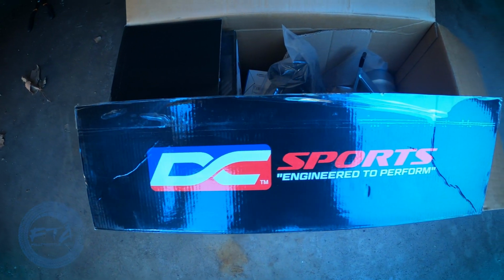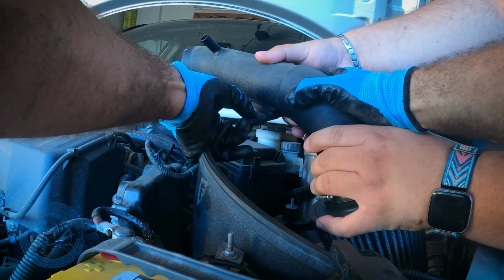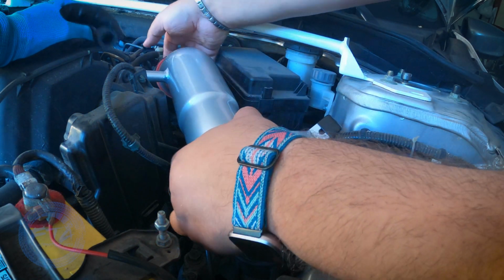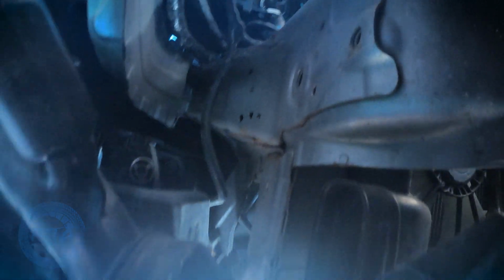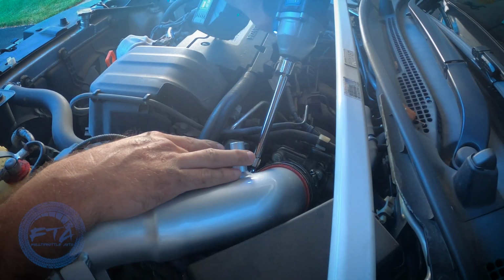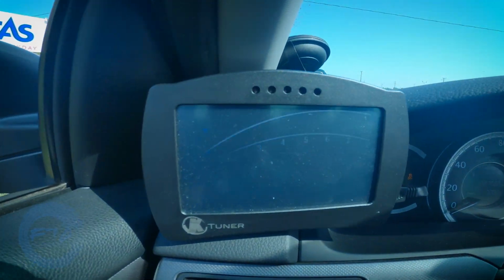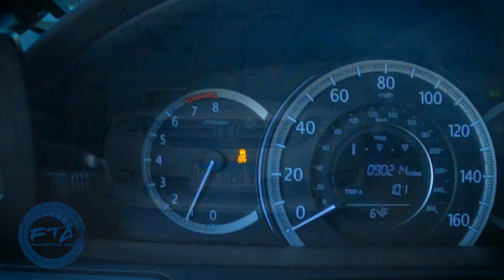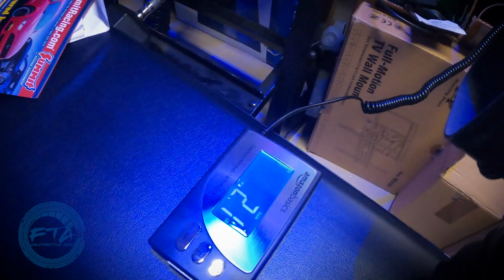9th Gen Accord DC SPORTS Cold Air Intake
In this video I install a cold air intake on my 2014 Honda Accord LX with the K24 and then look into the difference in air temperatures.

NEED A CELL PHONE, TABLET, ACTION CAM or a CAR TUNER MOUNT? Check out Tackform for all your mounting solutions. Use my link to help the channel

FOR YOU RACING GEAR NEEDS!

You can also support Fullthrottle Auto by purchasing Fullthrottle Auto merchandise found

SHOPPING ON EBAY? USE MY LINK TO HELP THE CHANNEL. DOES NOT COST YOU ANYTHING EXTRA JUST TELLS EBAY I AM SENDING YOU TO THEM

Support Fullthrottle Auto by shopping on EnjukuRacing for your car performance needs by using this , it does not cost you anything extra but helps the channel.

, it does not cost you anything extra but helps the channel a lot.

IF YOU NEED LED BULBS FOR YOU CAR, CHECK OUT AUXITO.

THIS ALSO HELPS!
like this or anything that might have some automotive fun in it.

CHECK OUT THE DISCORD CHANNEL TO DISCUSS ALL AUTOMOTIVE OR IF YOU HAVE QUESTIONS FOR ME

EQUIPMENT I USE:

CANON M50

GOPRO HERO 8

ZOOM H1 MIC

SD CARD FOR M50

SD CARD FOR GOPRO HERO 8

Imaginary by Broken Elegance & Nomyn   / brokenelegance

Chamber by Riyhsal   / riyhsal-elycpl-ny-kun
Creative Commons — Attribution 3.0 Unported